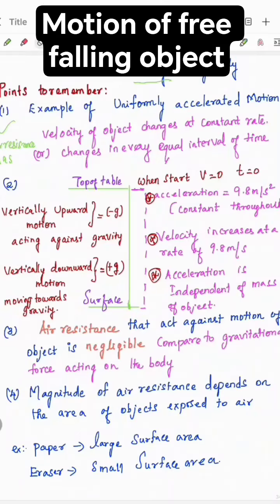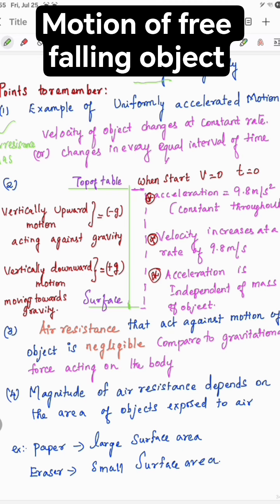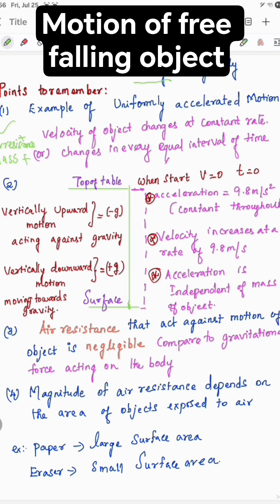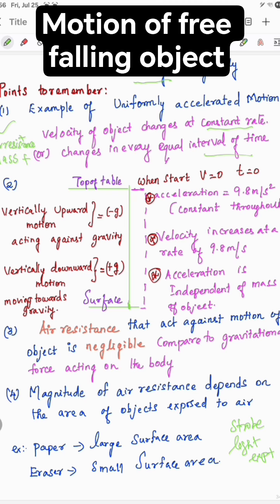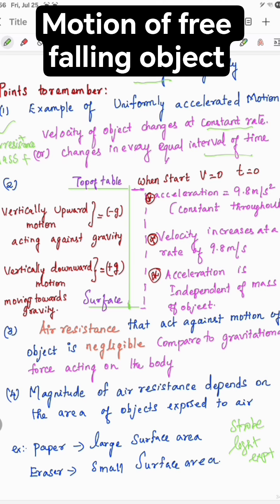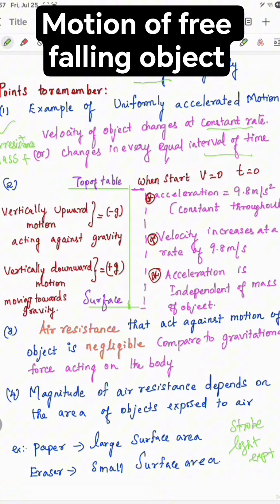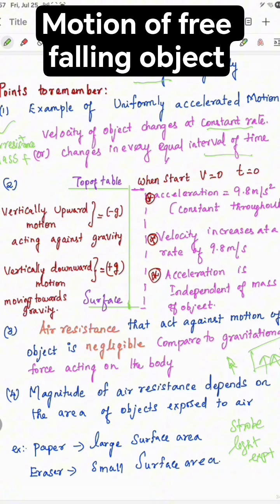Motion of free falling object